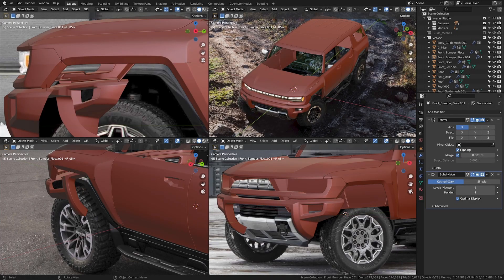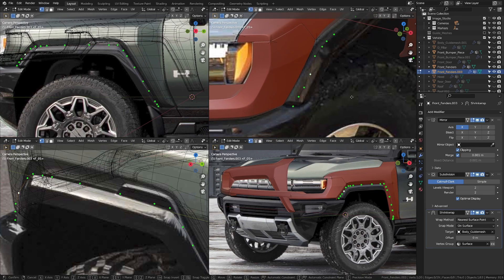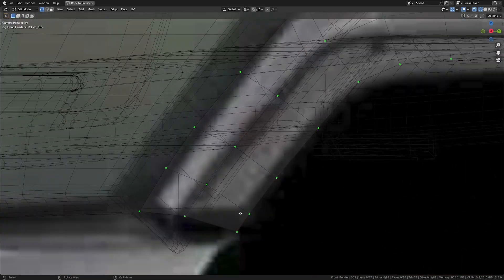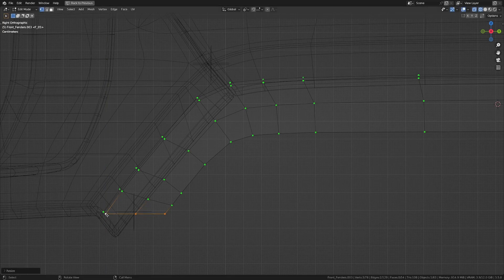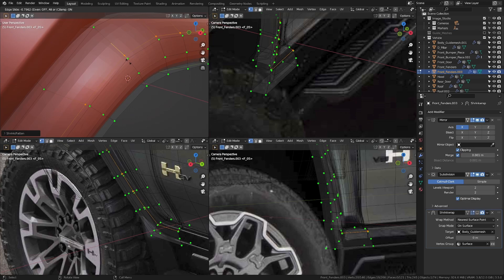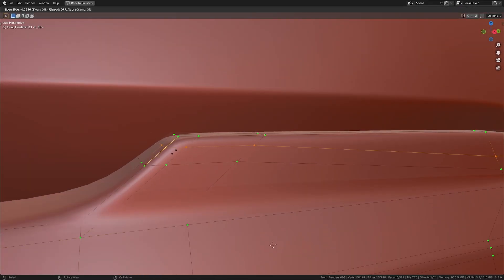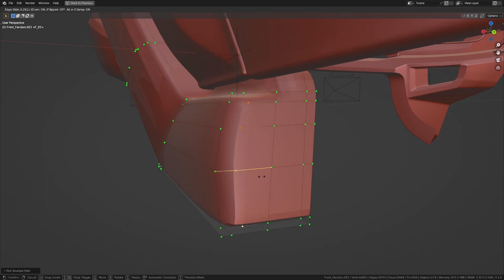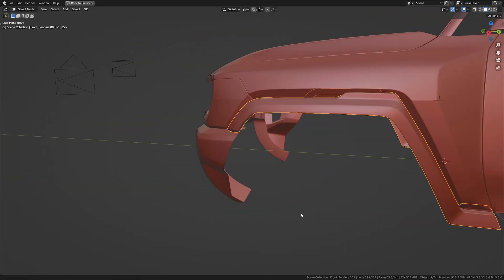Blender Vehicle Image Modeling - Section 4 Part 3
In Section 4 Part 3 we finish modeling the front fender flares of the vehicle.